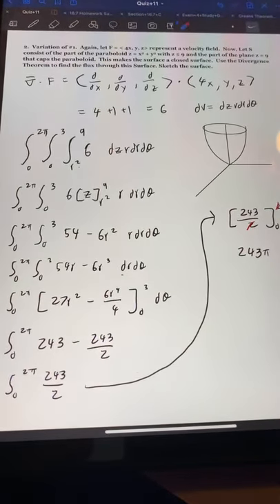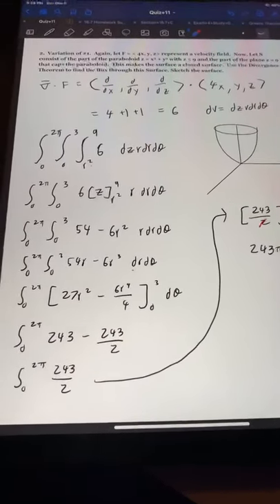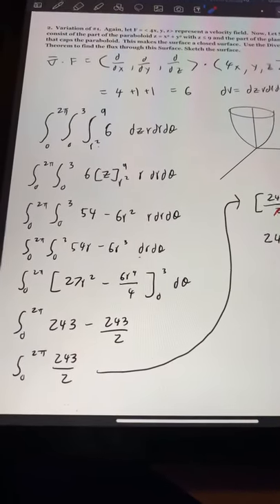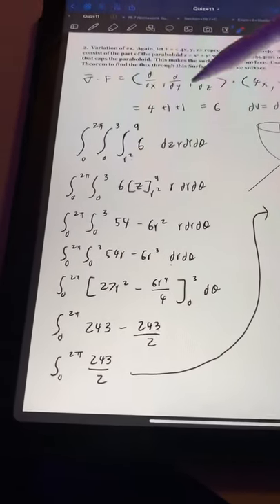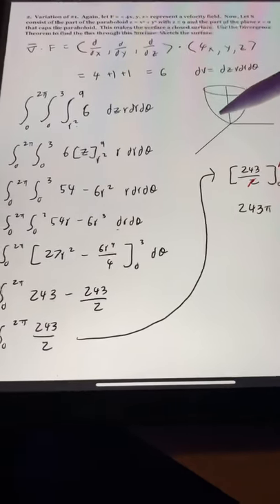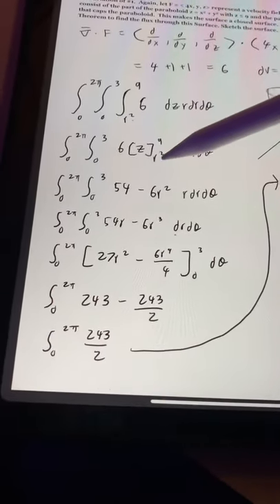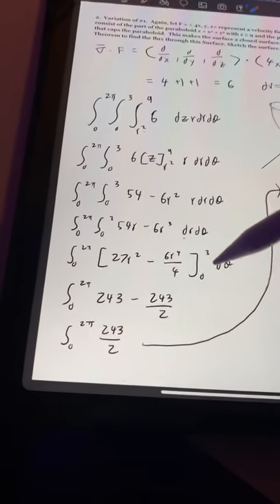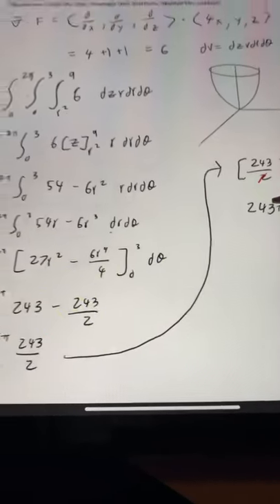Quiz 11 number 2